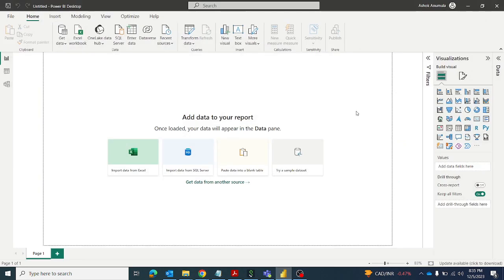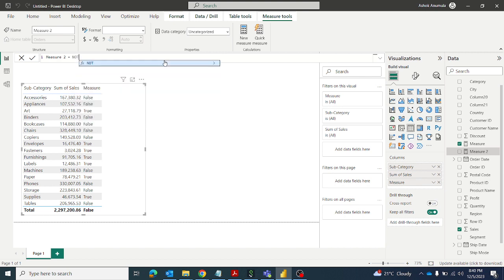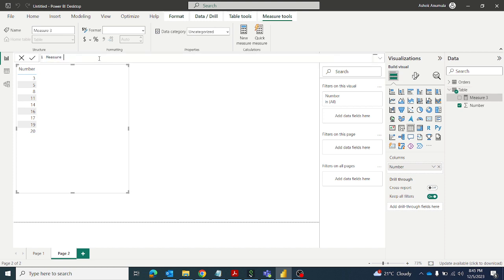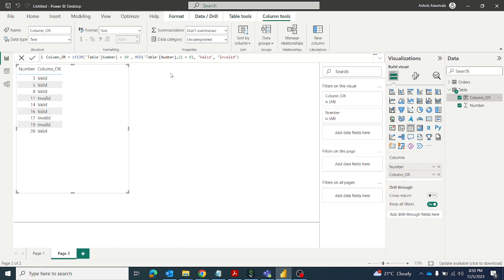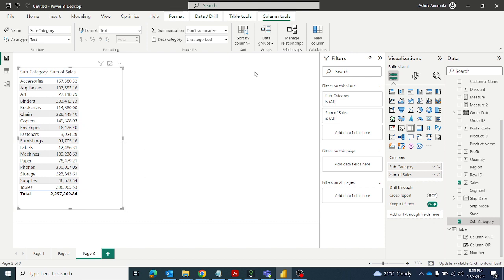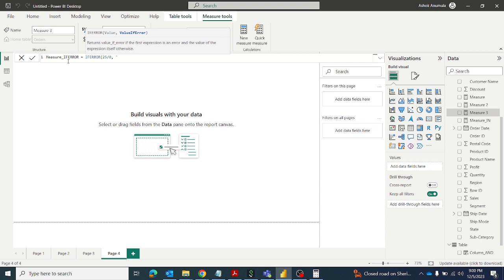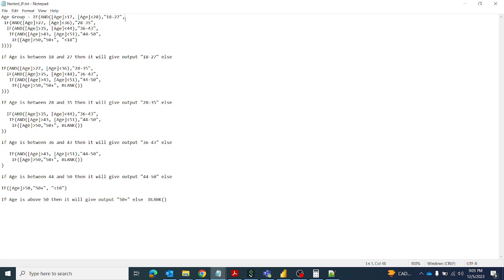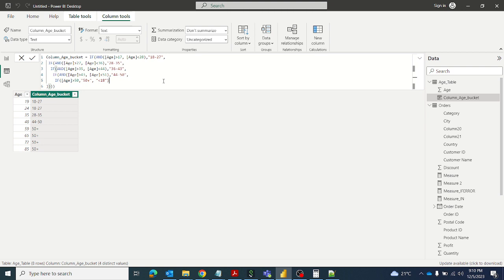DAX - Logical Functions - Power BI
IF, Nested IF
TRUE, FALSE, NOT, OR, IN, AND
IFERROR